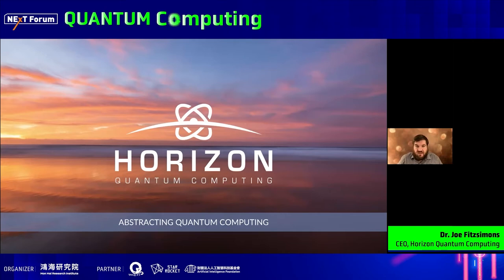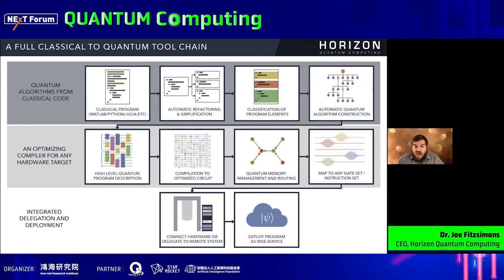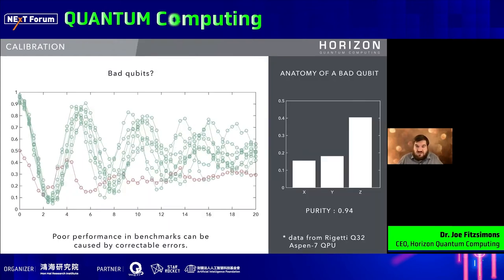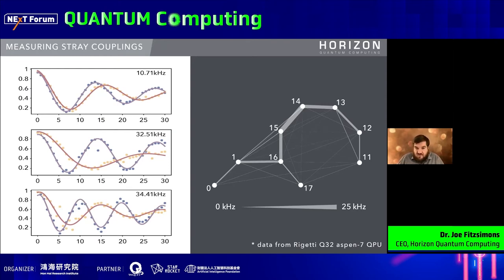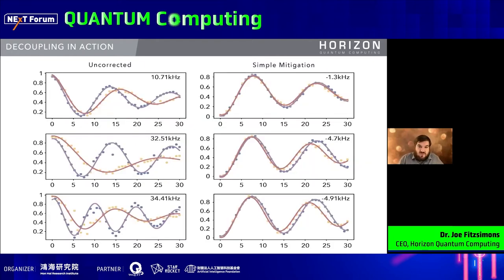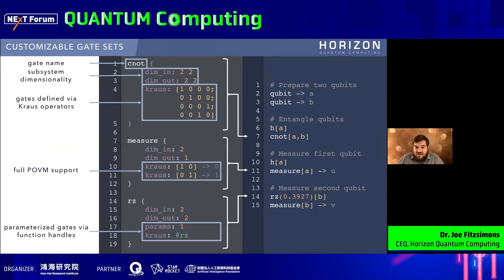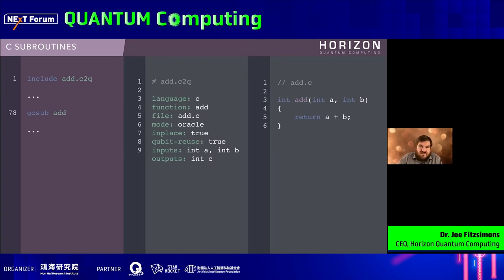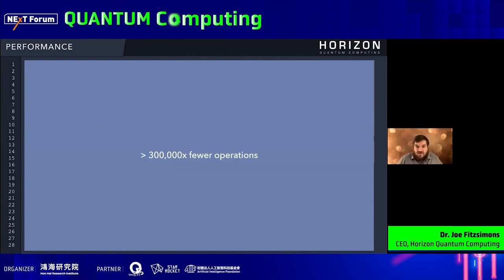Abstracting Quantum Computing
NExT Forum：Quantum Computing

🟢Speaker: Dr. Joe Fitzsimons ,
CEO, Horizon Quantum Computing
Driven by the vision of quantum computing as a revolution in computing technology, Joe quit his tenured faculty position to found Horizon Quantum Computing in 2018. Drawing on over 15 years’ experience in quantum computing and computational complexity theory, today he fully dedicates his time to Horizon with the goal of making quantum computing a general purpose computing technology capable of addressing some of the world’s most challenging computational problems.

Joe received a BSc in Theoretical Physics from University College Dublin and a DPhil from Oxford, where he went on to become a fellow of Merton College. Prior to founding Horizon, he led the Quantum Information and Theory group at Singapore University of Technology and Design, where he was a tenured associate professor, and was a principal investigator at the Centre for Quantum Technologies. He has published at the highest levels in both theoretical computer science (FOCS, STOC, CCC, ITCS) and physics (Science, Nature Physics, Physical Review Letters, Physical Review X), and has been named as a National Research Foundation Fellow and to the MIT Technology Review Innovators Under 35 Asia list.

🟢Title: Abstracting Quantum Computing
🟢Abstract:
Quantum computers have the potential to drastically outperform conventional computers for a variety of tasks, from simulating molecular interactions to machine learning. However, our understanding of how to construct non-trivial quantum algorithms is still in its infancy and human intuition is not well suited to finding ways to accomplish computational tasks through quantum interference. As a result, reaching a future where quantum computing is widely used requires not only overcoming the challenges of building scalable quantum computers, but also finding new ways to program these systems to tackle new and more complex problems.
In this talk I will introduce some of the work we have been doing at Horizon Quantum Computing to simplify the task of programming quantum processors through increasing levels of abstraction, and discuss progress towards our goal of compiling classical code to take advantage of quantum processors, through automated synthesis of quantum algorithms.